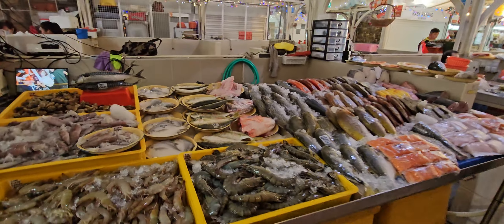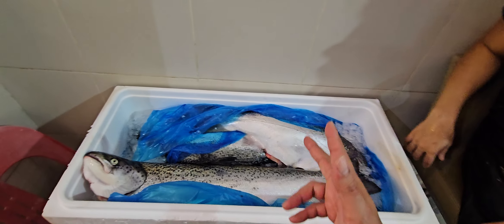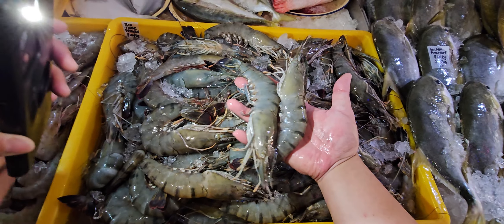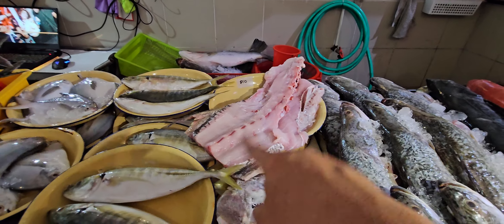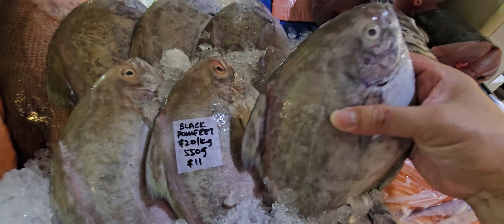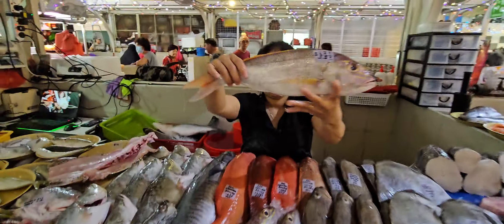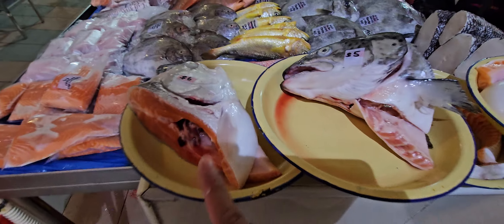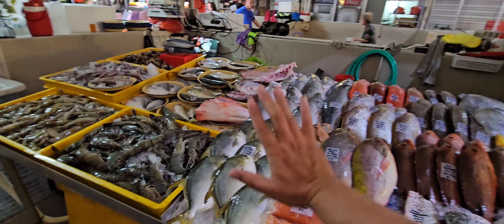Tasmanian Salmon is back! (26 December 2023 Tues)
We are back at Beo Crescent Market!

Lots of fresh seafood for you all!

We will be keeping to the $60 for free delivery for as long as we can last.

We have introduced Complements, which we will sell super cheap to you guys, but these pricing is not included in the $60 for free delivery. Please add $60 worth of seafood, then choose your complements!

-Free Same Day Delivery for all orders before 1pm.
-Same day delivery is available for a $15 courier fee if driver has left for the day.
-No minimum order for self collection at our stall before 1.30pm.

If you want to be notified daily on the day's video, lelong notification and special promotions, please consider to join one of the following WhatsApp groups.

-Whatsapp all orders to 97405155 together with cutting instruction and delivery address.
-Price list available at our telegram group